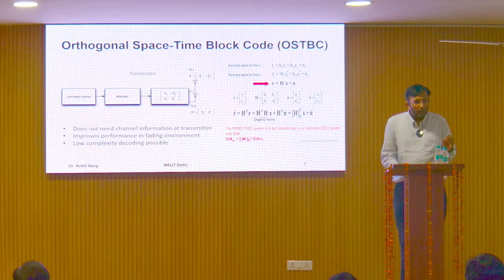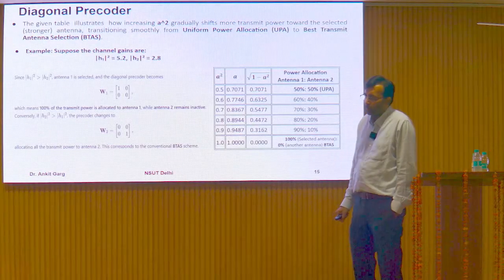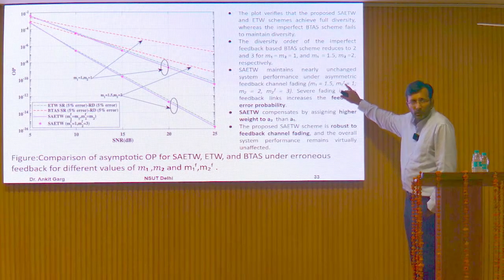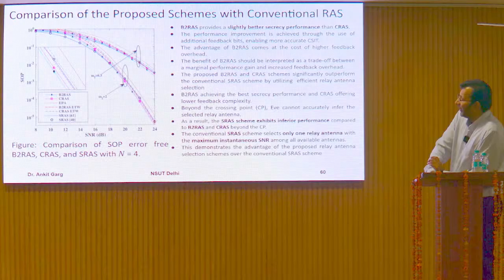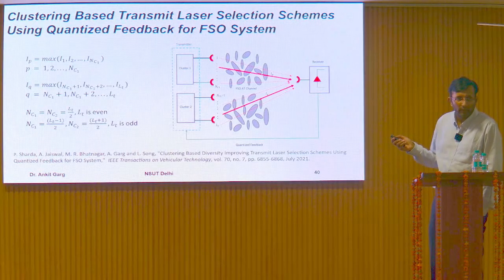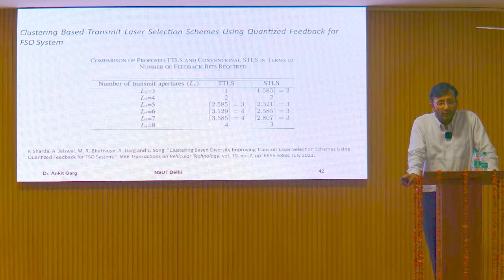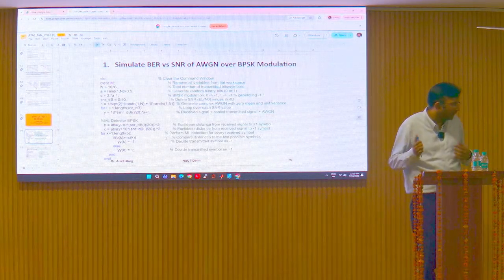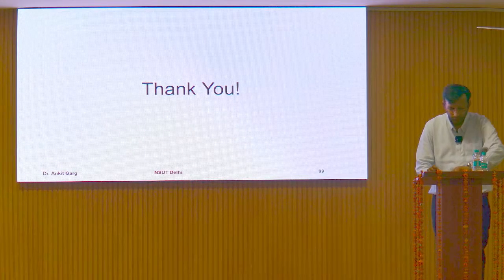ATAL FDP Day 3 Session 1 Dr Ankit Garg